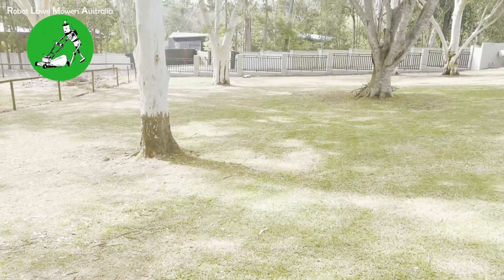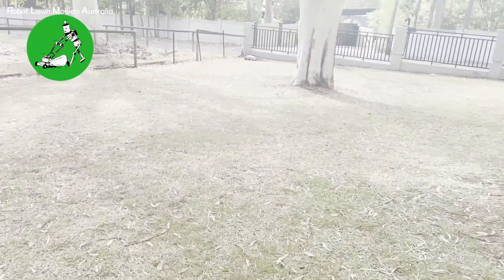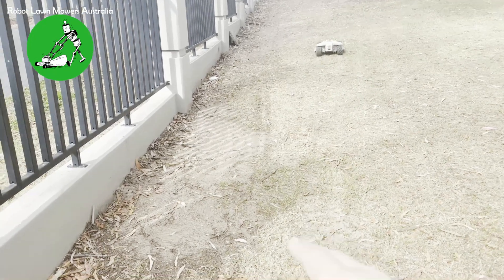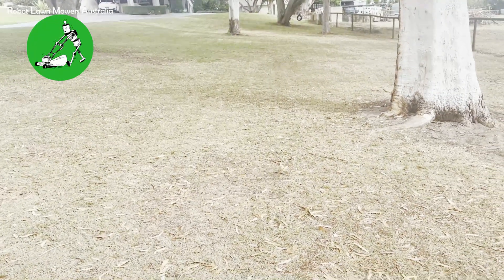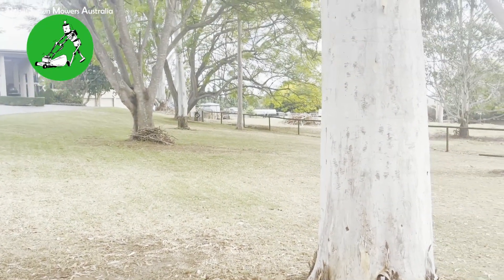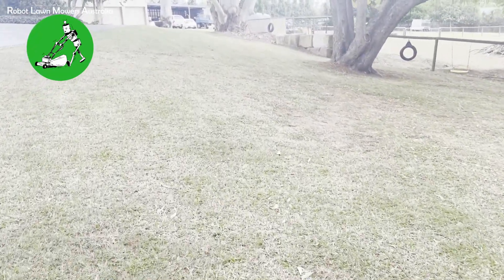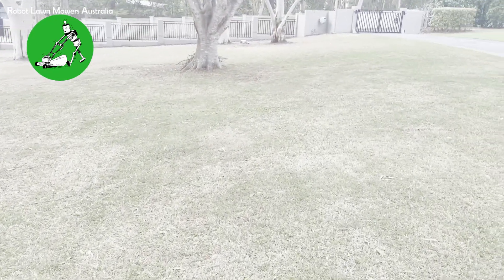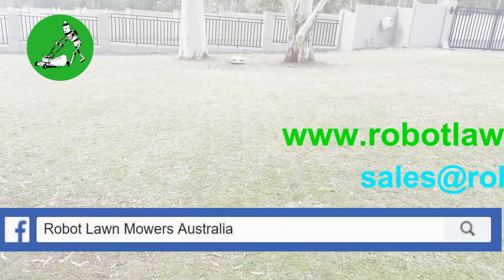Wireless Robot Lawn Mowers Australia Mammotion Luba Testing Under More Trees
In this video we show you the results from running a Mammotion LUBA AWD 5000 model on a property for 2 weeks under a tree cover that is over the entire working area.
Our testing area is based on 1500m2 with many trees on the that have no go zones setup around them.
We explain how the robot has perfeomed and what the issue were during the testing.